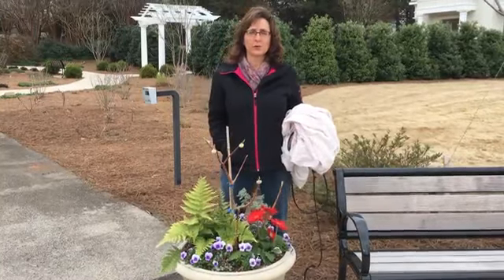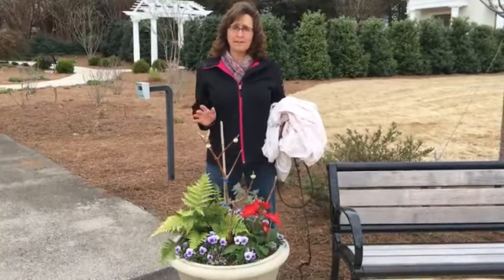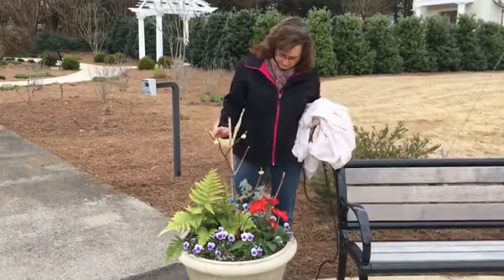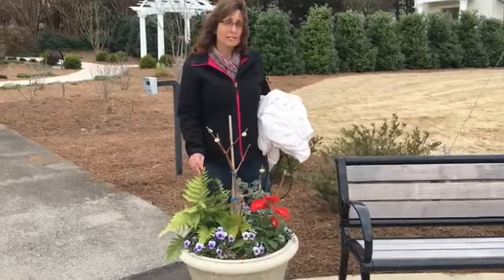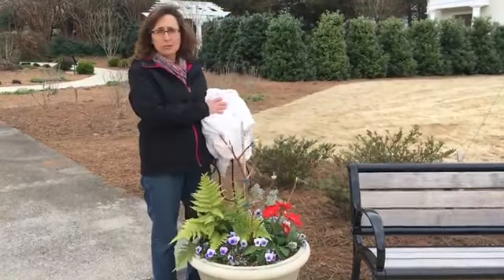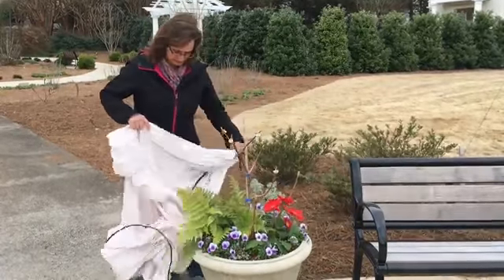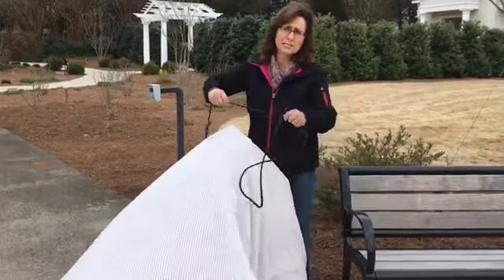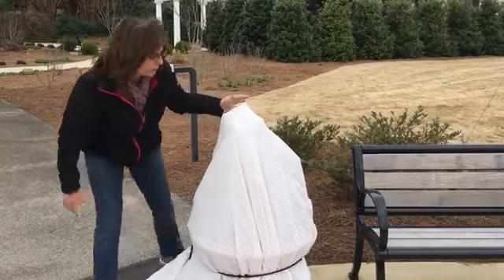Protecting Plants in Cold Weather - GCW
It’s Garden Chat Wednesday! Today we are looking at taking care of our plants during cold snaps. Today is a bit windy as well!